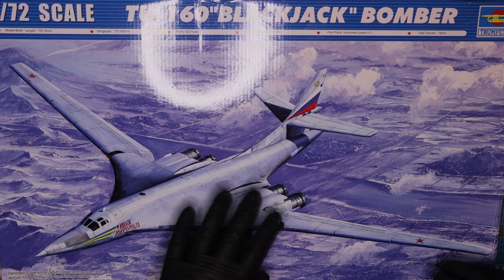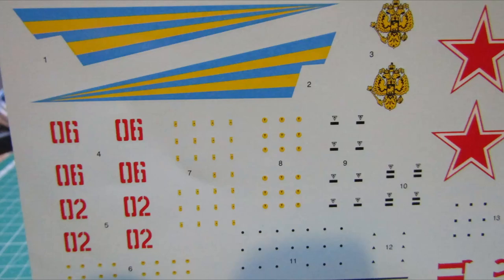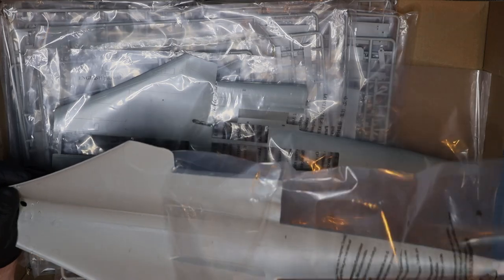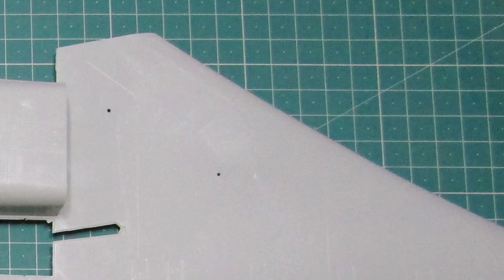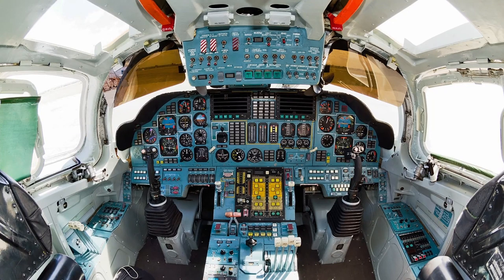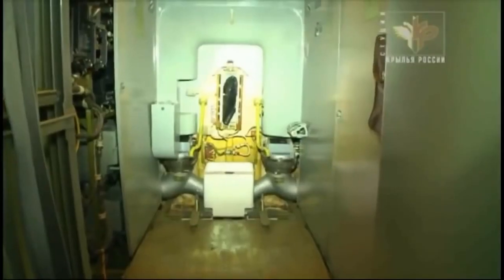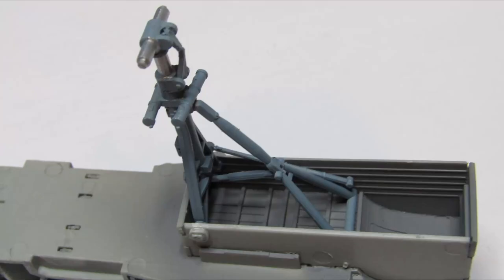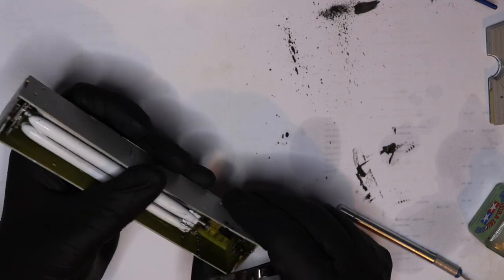Trumpeter 1/72 Tu-160 "Blackjack" (by Trevor)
Welcome to the latest lethal beauty build-up, the Tuplovev-160 White Swan, with the NATO reporting name of “Blackjack”. Designed in the 1970’s and built in the 1980’s, this supersonic bomber can carry a large and deadly arsenal. The 1/72 scale Trumpeter model is a real behemoth, but at the same time it is so delicate and intricately detailed that it is a pleasure to build.

00:00 – Intro
01:19 – Unboxing
04:05 – Building the Tu-160
12:50 – Some Stats
14:59 – Painting & Weathering the Tu-160
22:12 – Some Armament Facts
23:34 – Grand Finale

Track: Ugonna Onyekwe - Destination Unknown
You can use this audio track in any of your videos, including videos that you monetize. No attribution is required.